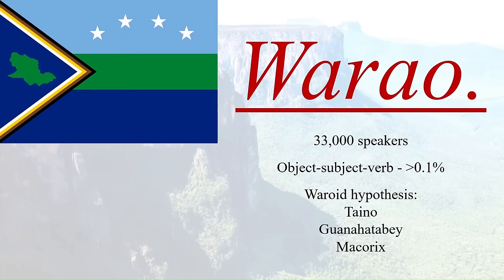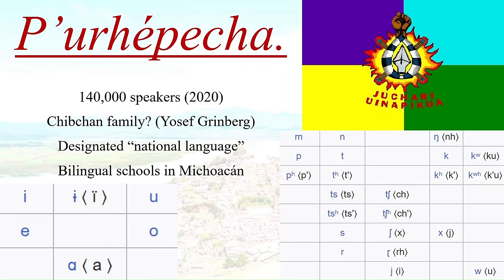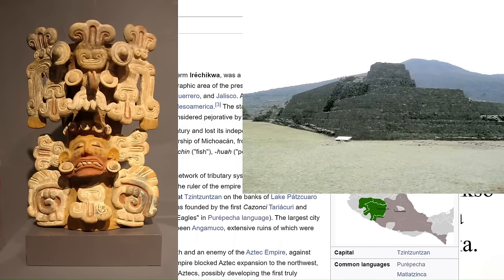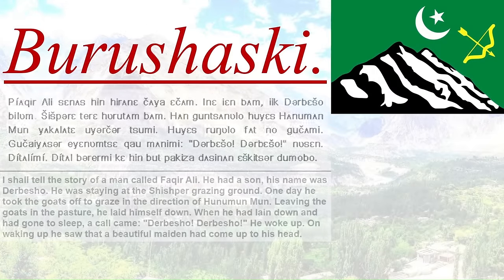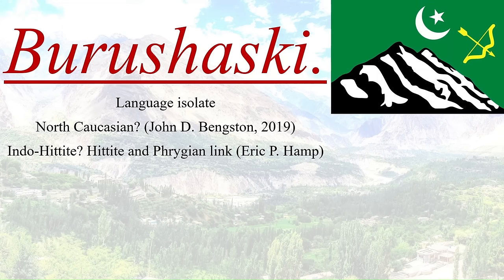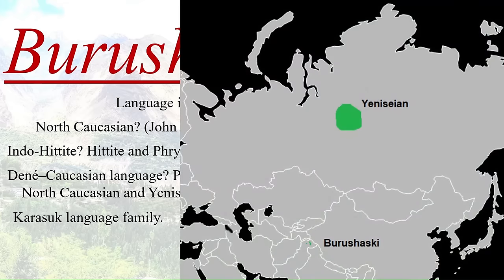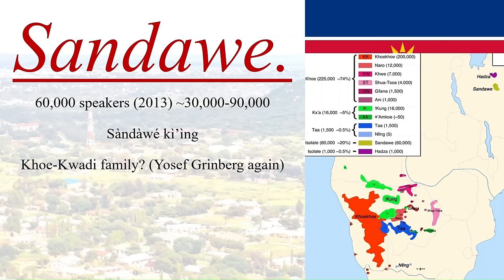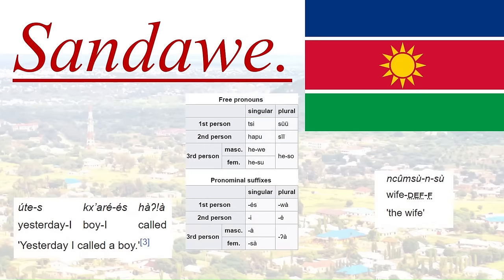5 Fascinating Language Isolates.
I have finally returned after months in order to speak about 5 interesting and marginalized language isolates, languages that are not related to any other known languages. These languages are from different continents and the only thing that links them is that they are not linked with any other languages. Yalla!

Sections:
00:00 - Intro
01:00 - שפה א
03:20 - שפה ב
07:48 - שפה ג
14:05 - שפה ד
15:36 - שפה ה
19:24 - Outro

Credits:
Production - me
Graphics - Microsoft PowerPoint
Recording - OBS Software
Editing - Microsoft ClipChamp
Samples - Wikipedia, Omniglot, Language Museum
Voiceover - me